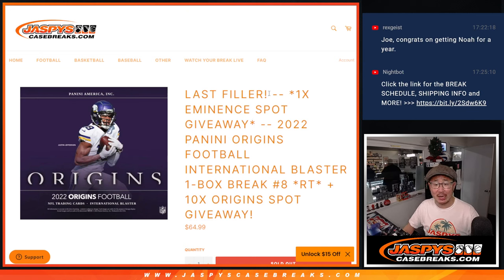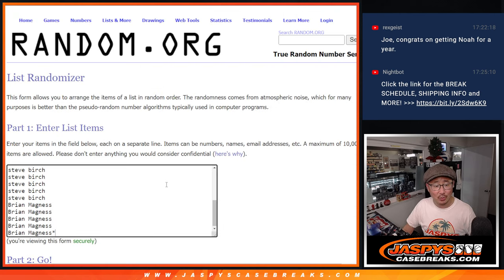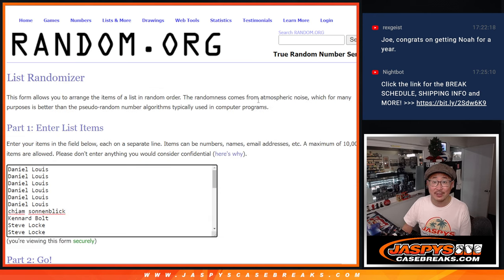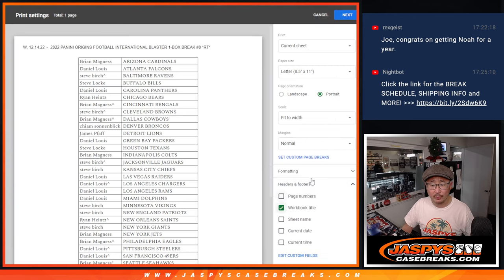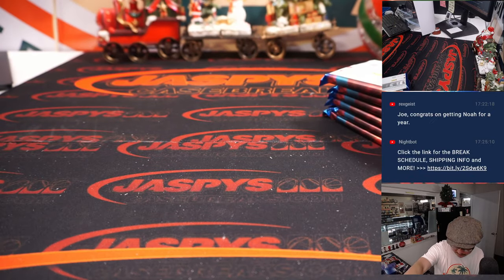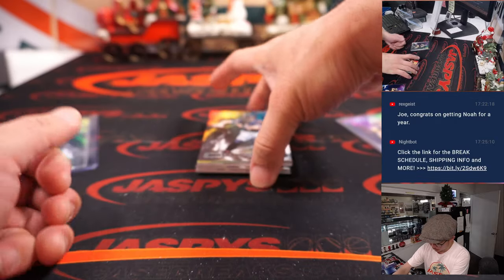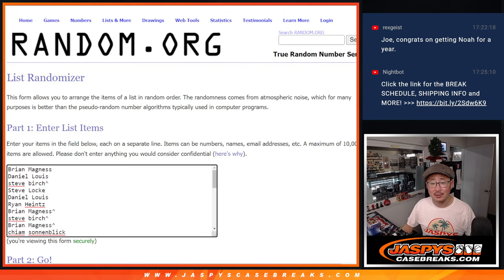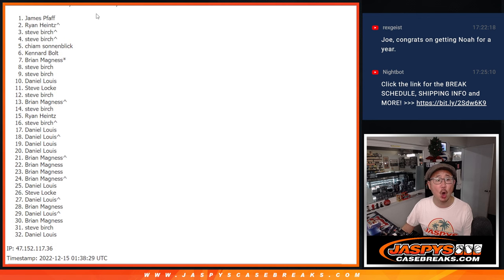W, 12.14.22 ~ 2022 PANINI ORIGINS FOOTBALL INTERNATIONAL BLASTER 1-BOX BREAK #8 *RT*